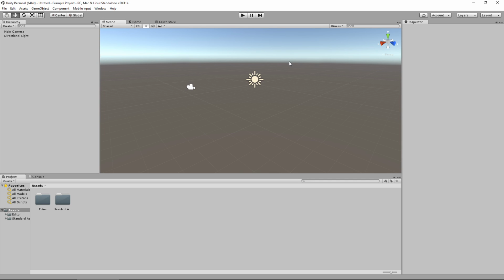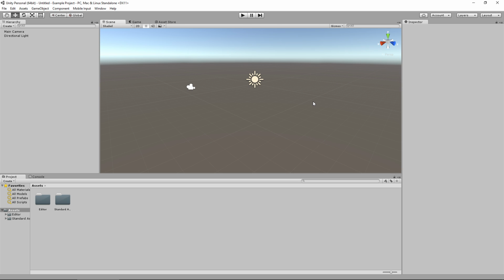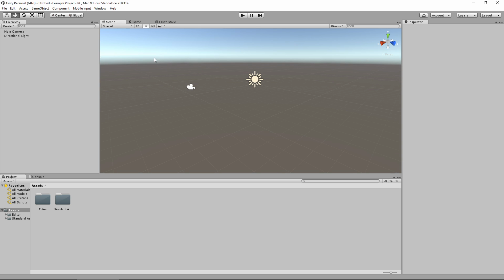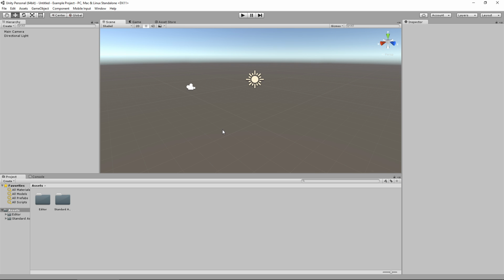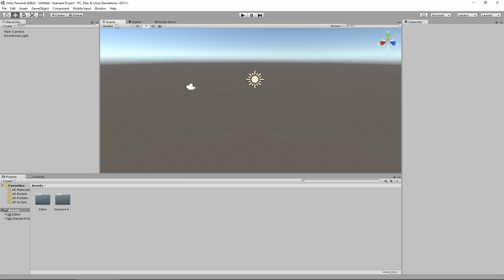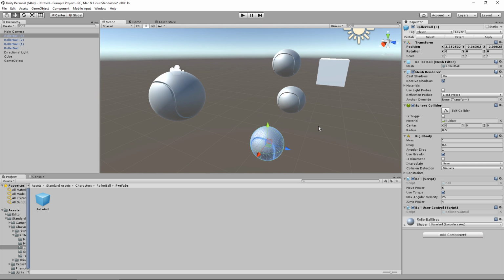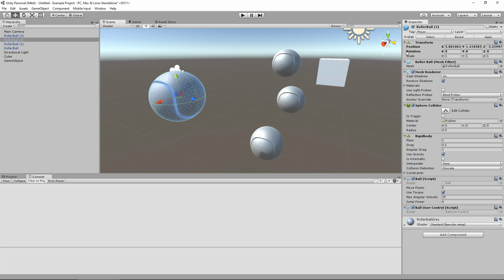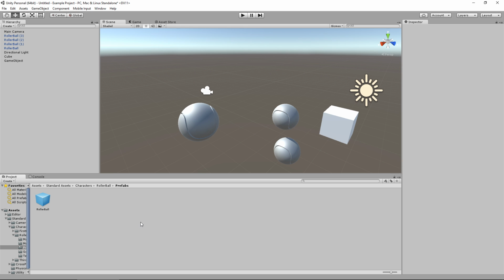Unity 5 Tutorial - The interface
A new series to introduce people to Unity 5. In this series I'm covering the basics all the way up to pro.

In this video we'll look at:

 * Running the project
 * What are the basics elements of the interface
 * What are ALL THESE TABS